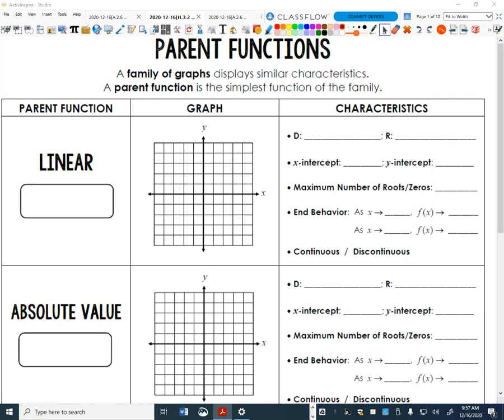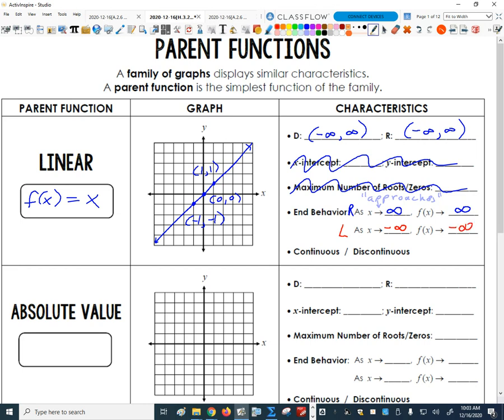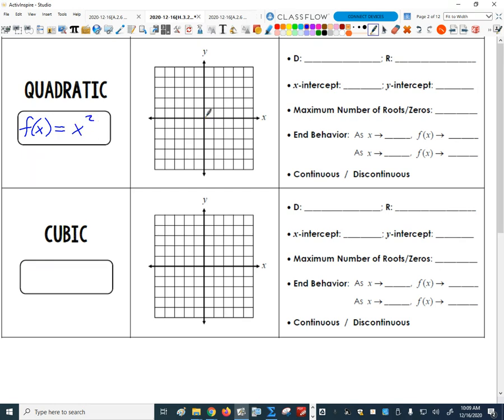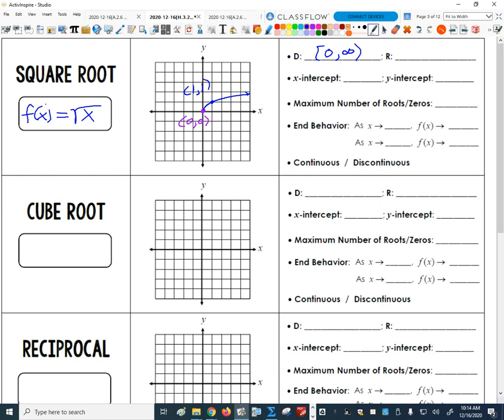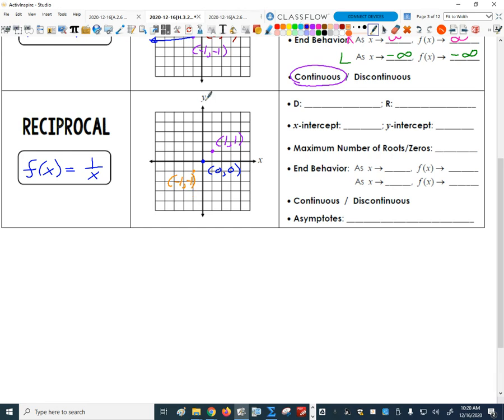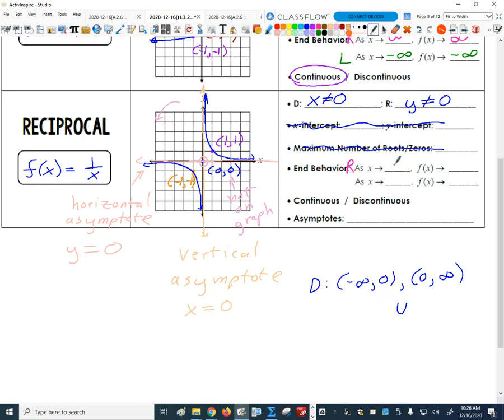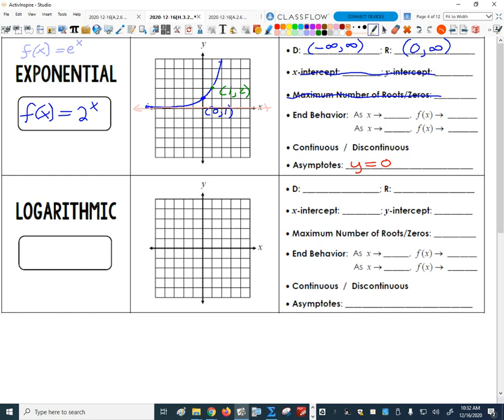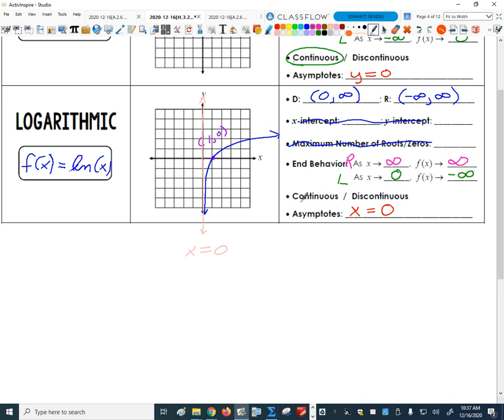2020-12-16[H.3.2 PR 1] Parent Functions p6